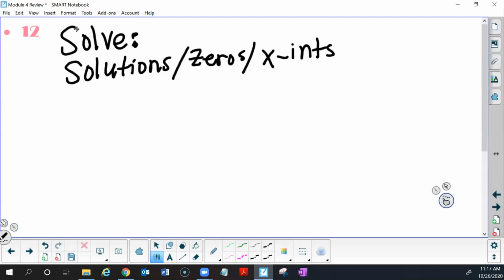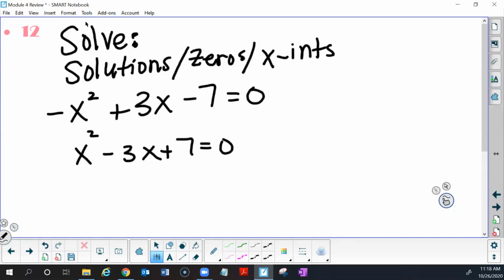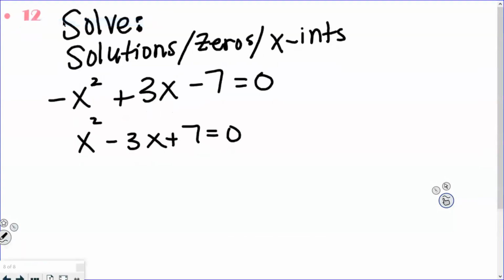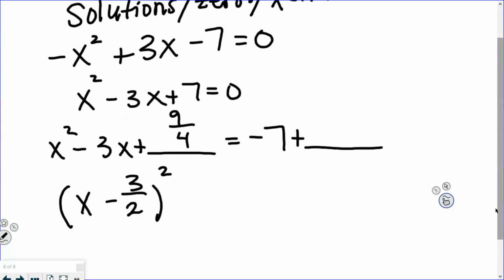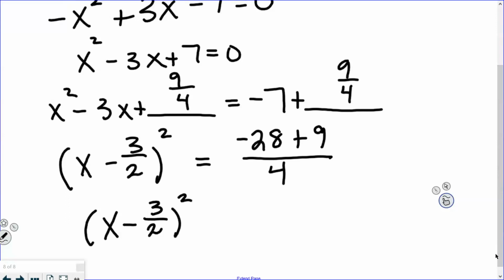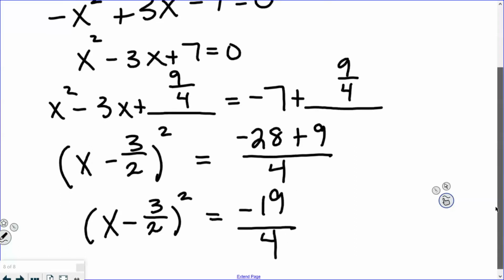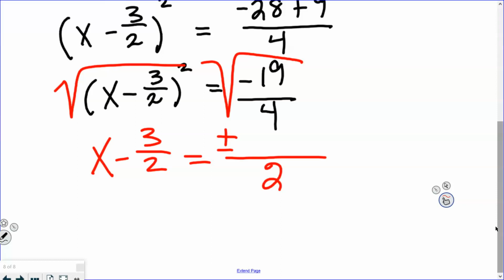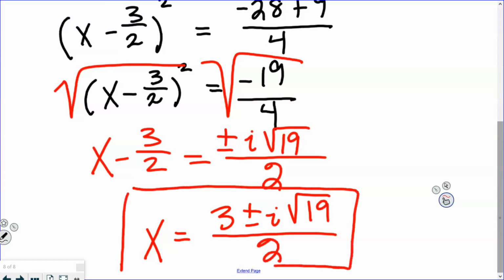Module 4 Test Review Part I